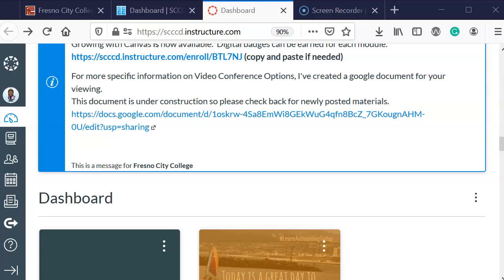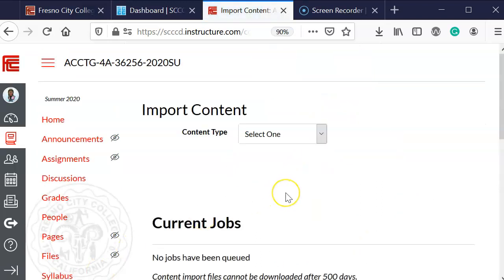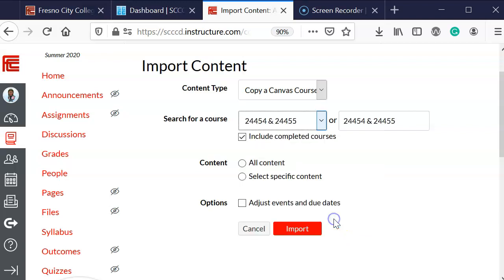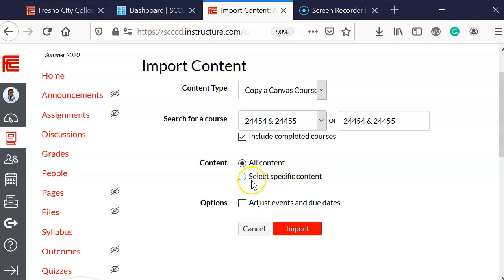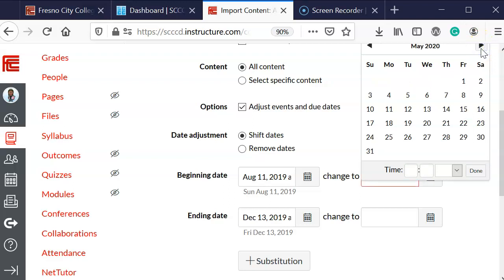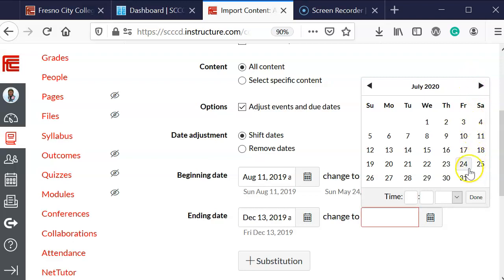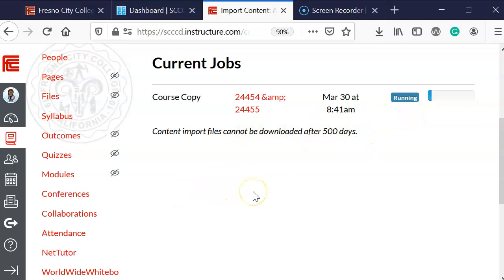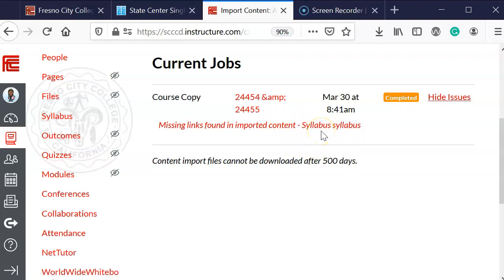How to Copy A Course From Previous Semester in Canvas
Step by step demonstration on how to copy course content from a previous course taught in Canvas to a new course to be taught.